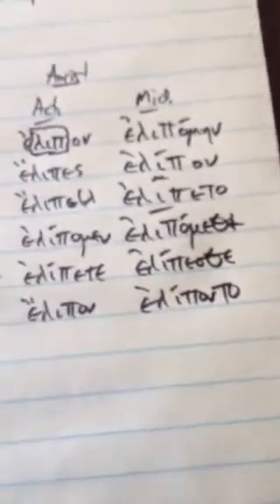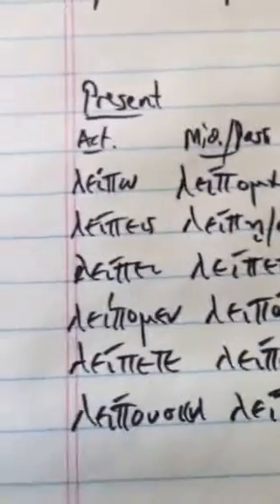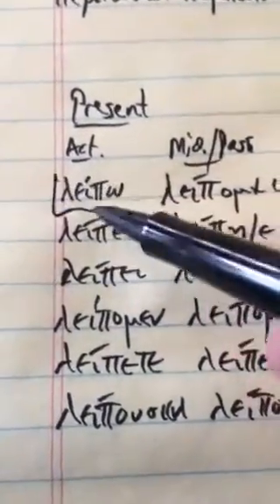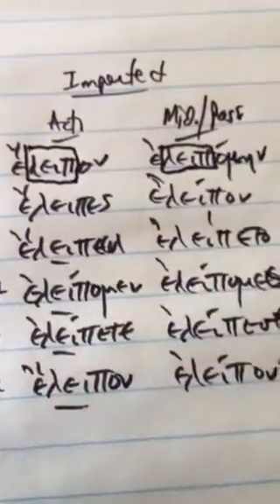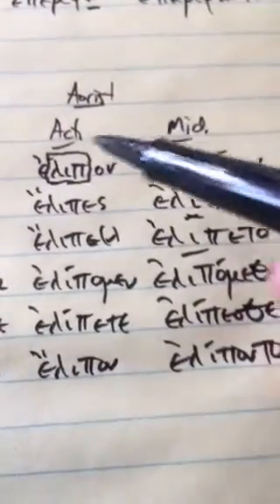Present, imperfect, 2nd aorist indicative